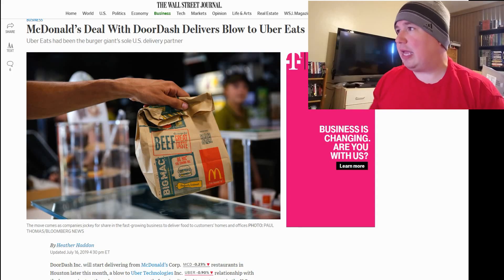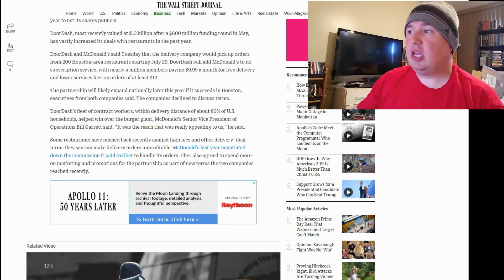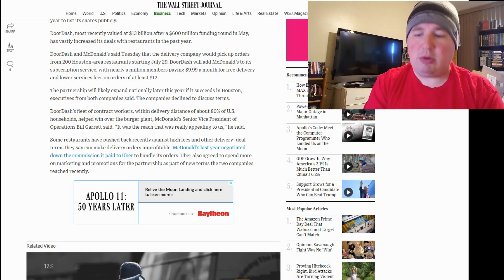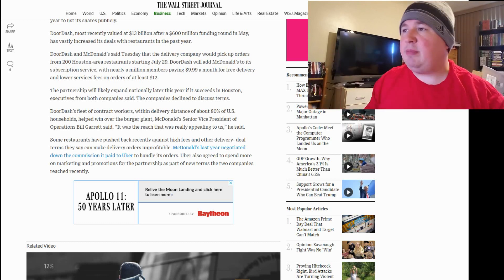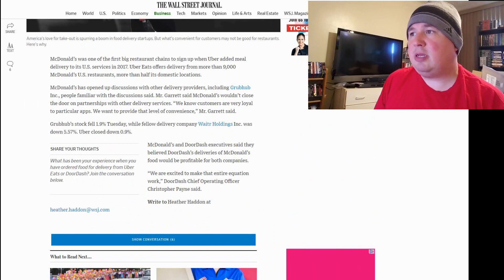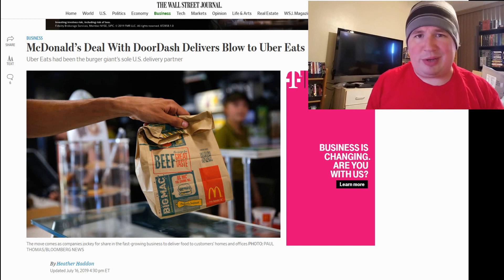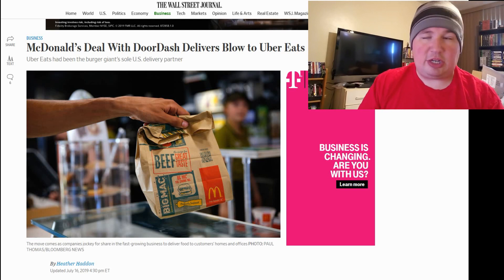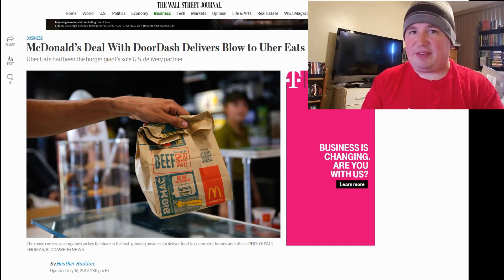DoorDash Partners with McDonald's (Is UberEATS in Trouble?)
►Get free money just from buying gas!  Download GetUpside to start making an average of $50 a day

►Want to start investing in a 401k, Roth IRA, and get stock back with a completely digital bank?  Try out Stash!